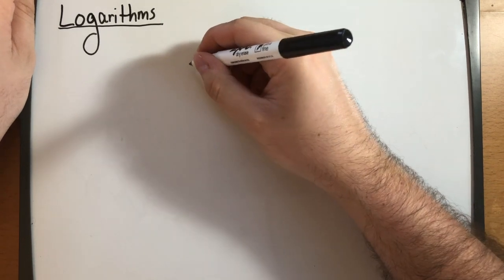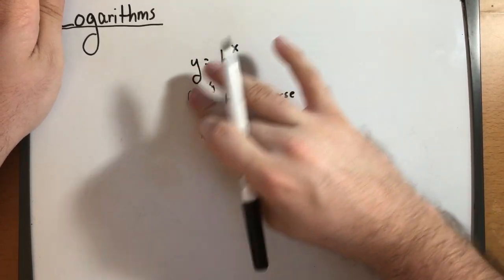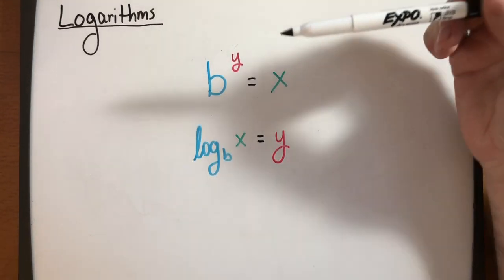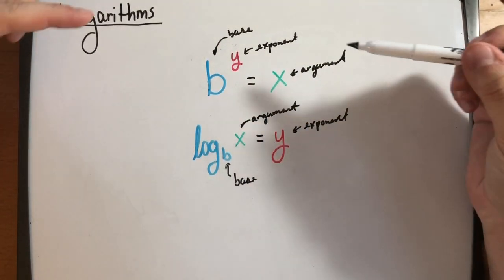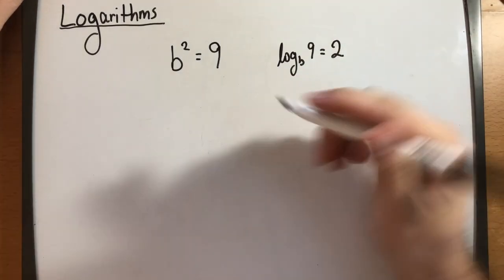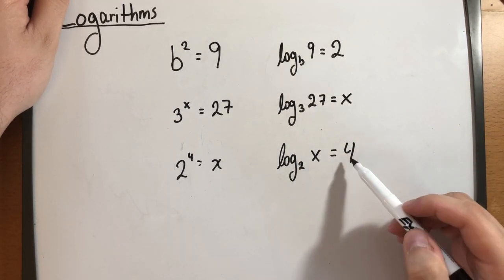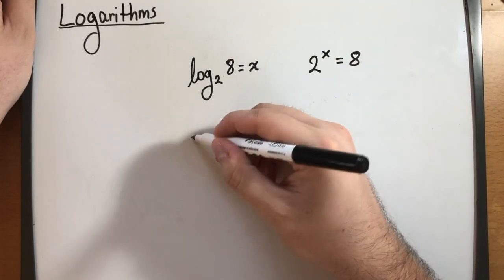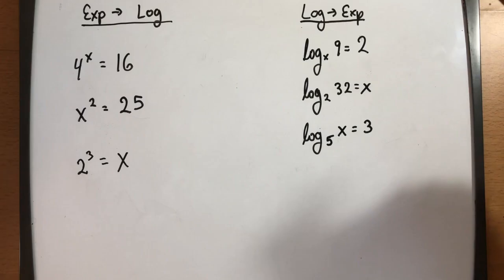Logarithms vs. Exponents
This video is explains what a logarithms is and how it is related to exponents.